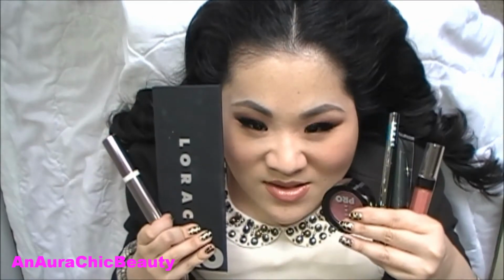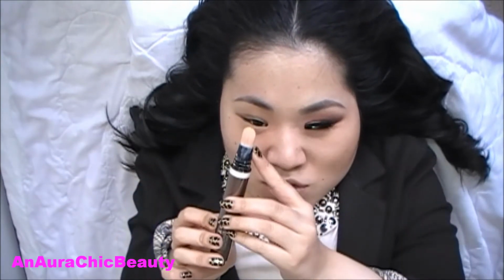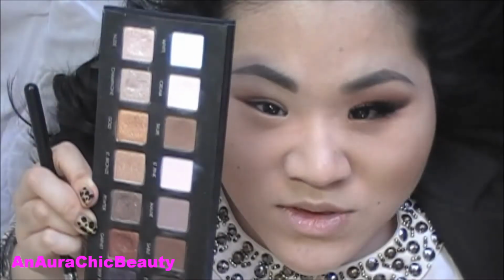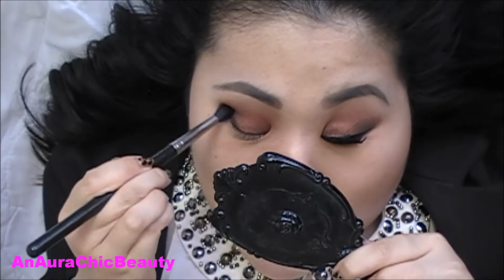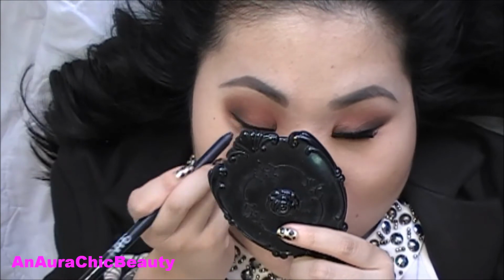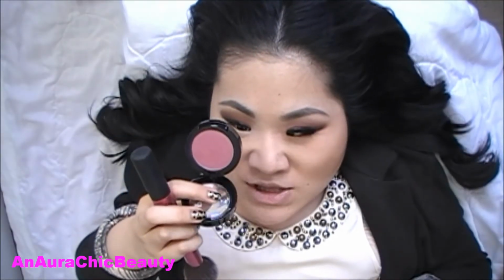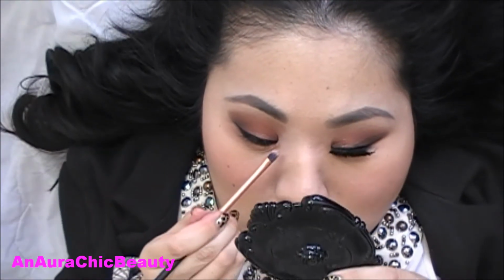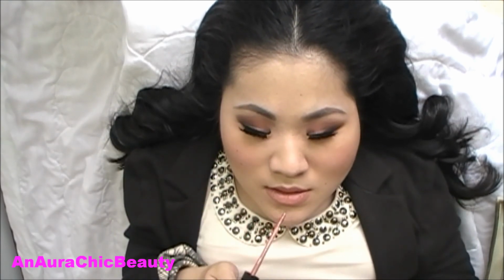LORAC PRO Garnet & Gold Eyes Tutorial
My first look using the LORAC PRO Palette!

for more info on this video.

Moisturizers & Primers:
Clarins HydraQuench Cream-Gel
Clarins Eye Contour Gel
LORAC aquaPRIME
LORAC Behind the Scenes Eye Shadow Primer
Aquaphor Lip Repair

Products Used:
LORAC CF2 Touch-Up to Go // Real Techniques Buffing Brush
M.A.C NC20 Studio Finish Concealer SPF 35 // Real Techniques Deluxe Crease Brush
M.A.C NW15 Select Cover-Up // Real Techniques Deluxe Crease Brush
M.A.C Coffee Walnut Pro Sculpting Cream // Real Techniques Contour Brush
Laura Mercier Translucent Loose Mineral Powder // Real Techniques Multi Task Brush
LORAC Rosy Glow PRO Powder Cheek Stain // Real Techniques Multi Task Brush
Anastasia Beverly Hills Medium Ash Brow Wiz
Anastasia Beverly Hills Clear Brow Gel
LORAC PRO Palette // M.A.C 224
Taupe // M.A.C 217
Garnet // M.A.C 239
Espresso // M.A.C 219
Gold // M.A.C 239
Cream // Real Techniques Detailer Brush
Light Bronze // Real Techniques Detailer Brush
LORAC Black Front of the Line PRO
NARS Via Veneto Larger Than Life Long-wear Eyeliner
NARS Rue Bonaparte Larger Than Life Long-wear Eyeliner
Covergirl Very Black Lashblast 24HR Mascara
Eylure #205 Naturalites Double Lashes // Duo Brush-On Adhesive White/Clear
M.A.C Subculture Lip Pencil
LORAC Glam Couture Shine

Nails:
Essie 3-Way Glaze
butter London The Full Monty Nail Lacquer
theBalm Root Beer Gloat Hot Ticket
OPI Black Onyx Nail Lacquer

Note: All products were purchased by me and this is not a sponsored video.